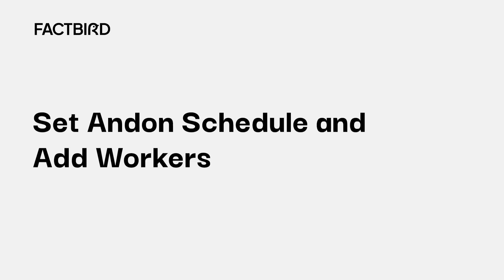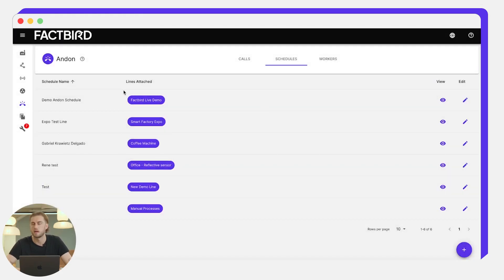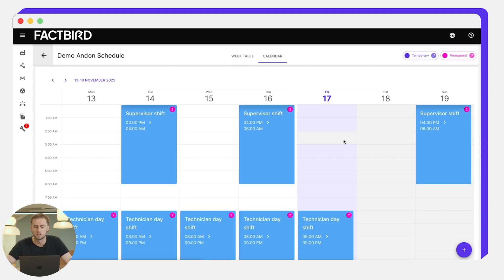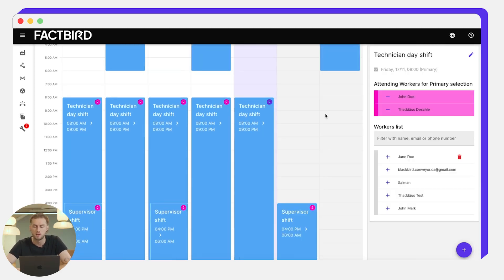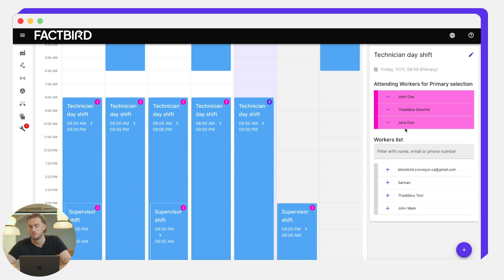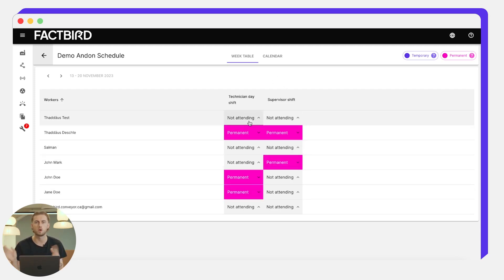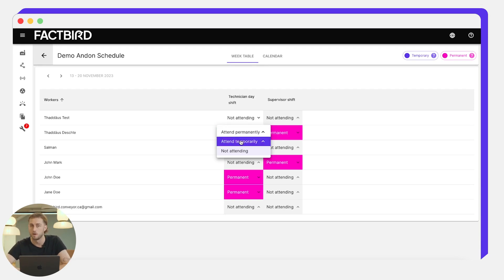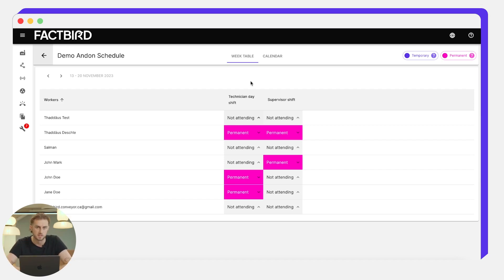Setting Up Andon Schedules and Worker Availability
Explore the steps to efficiently set up and manage Andon schedules and worker availability in our system. This tutorial guides you through the process of assigning workers to specific shifts and ensuring they are available to respond to Andon calls, optimizing your team's responsiveness and operational efficiency.

What You'll Learn:
- Accessing the Andon Schedule: How to navigate to the Andon schedule page and view existing setups.
- Creating and Editing Schedules: Step-by-step instructions on how to create new schedules and edit existing ones to match your operational needs.
- Managing Worker Assignments: How to add and manage workers in the schedule, ensuring that all shifts are adequately covered.
- Viewing and Interpreting Schedules: Learn how to use the calendar view to get a clear visual of shift assignments and worker availability.

Timestamps:
00:00 - Introduction to Andon Schedules and Worker Setup
00:08 - Navigating to the Andon Schedule Section
00:24 - Editing and Viewing Schedules
00:39 - Adding Workers to Shifts
01:39 - Using the Week Table to Monitor Current and Upcoming Shifts
02:00 - Adjusting Worker Status and Availability

Leave your questions or comments below for further discussion!